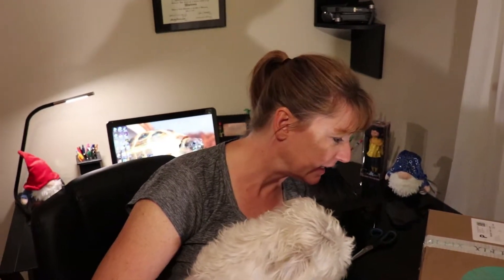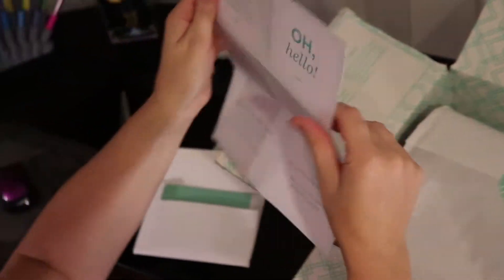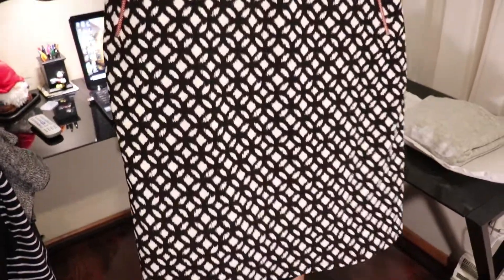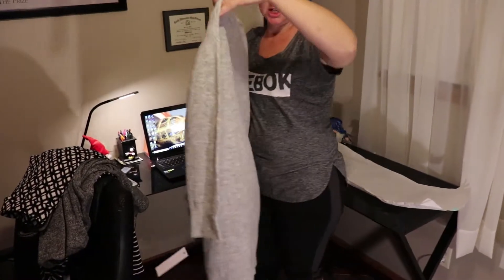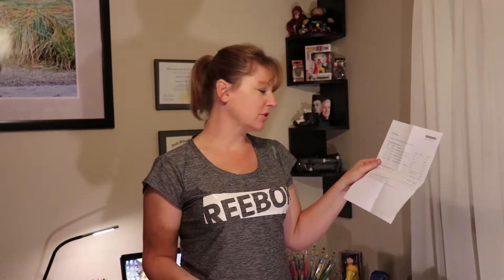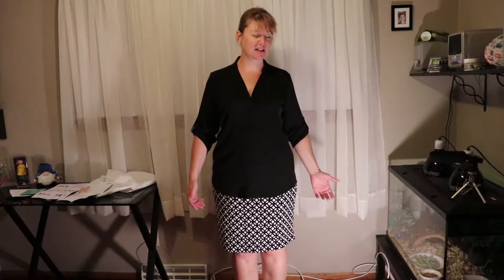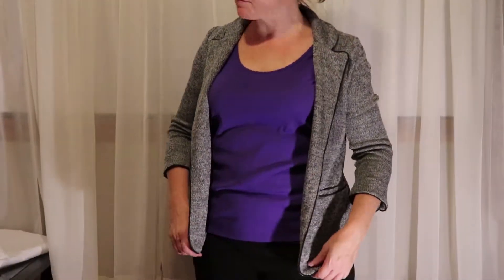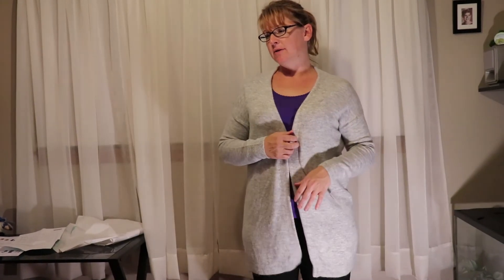Stitch Fix: My first Stitch Fix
Very cute box!